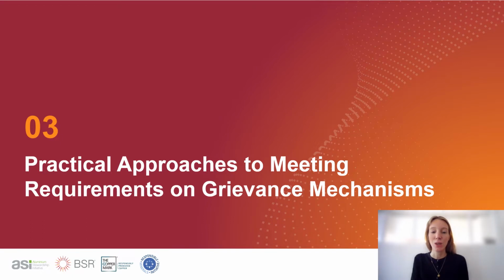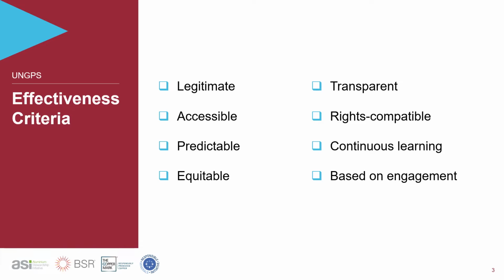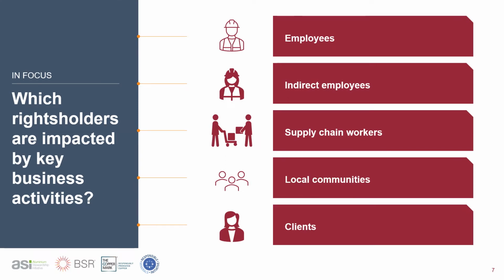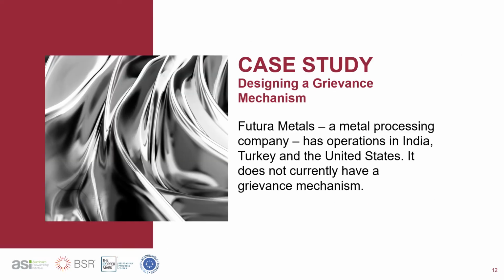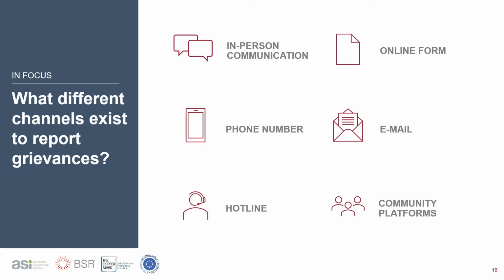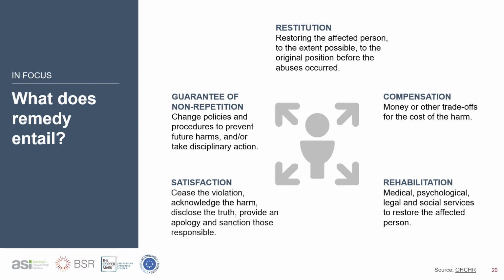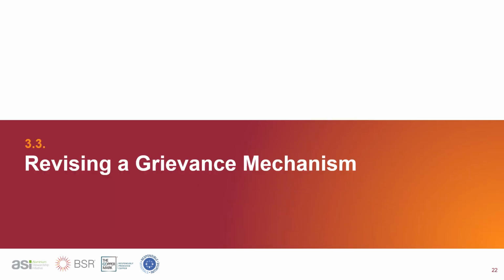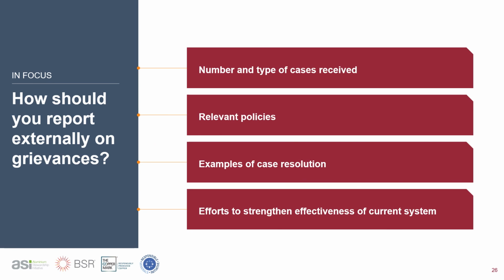Grievance Mechanisms Training Module 3 and Conclusion